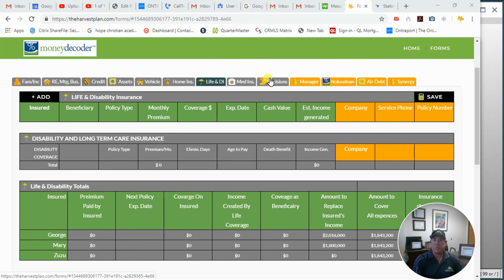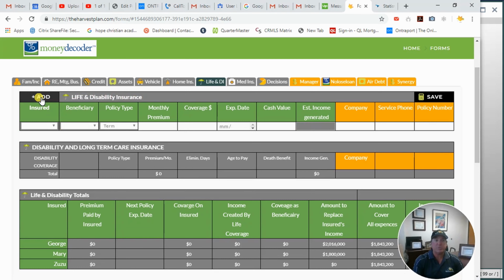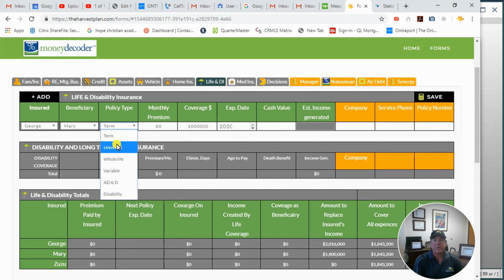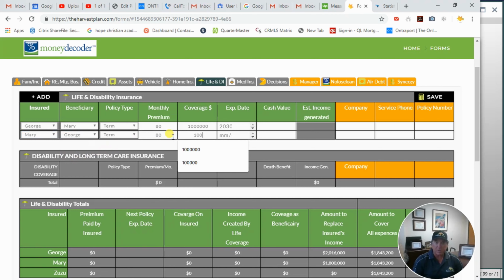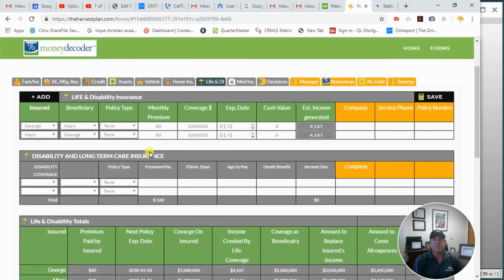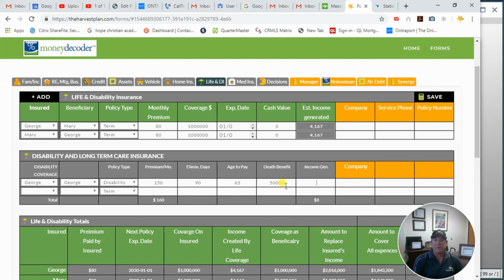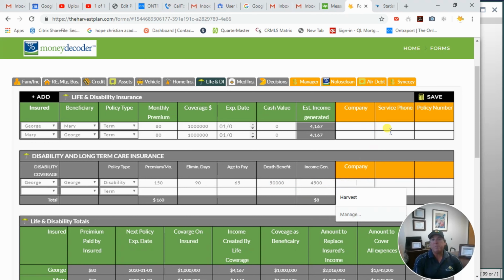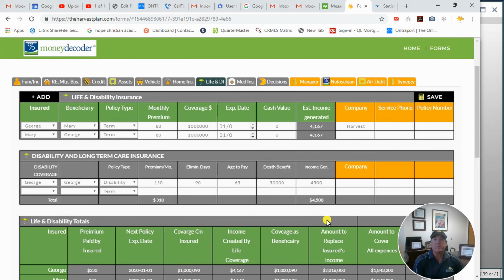Life & Disability Insurance Basic Tutorial for The Harvest Plan Money Decoder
Basic Input Tutorial for The Harvest Plan''s Life Insurance Module in The Money Decoder.